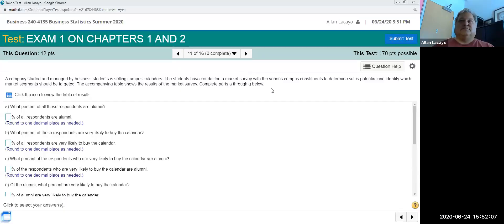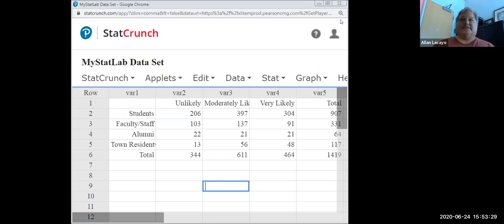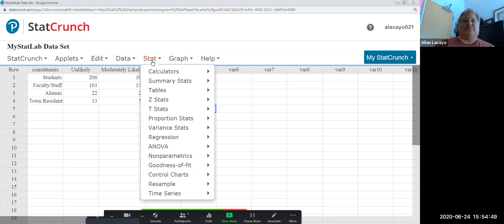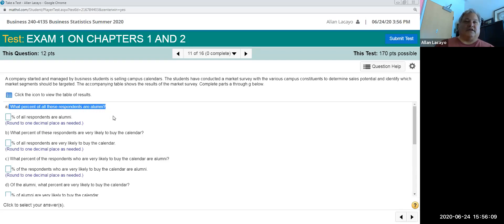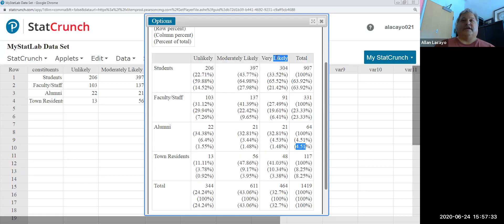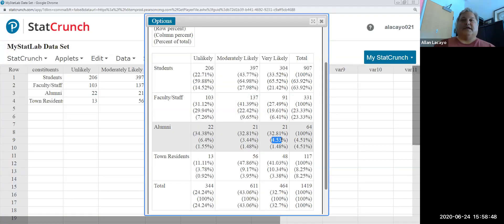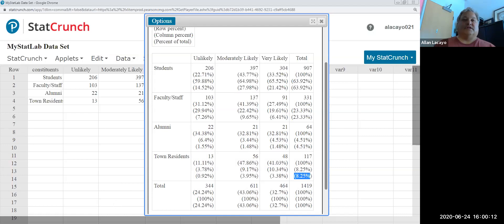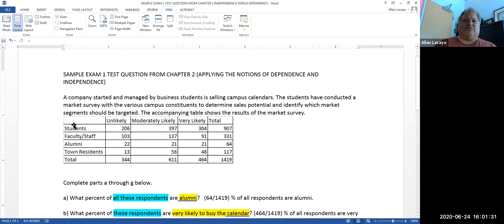Compute conditional and marginal percentages for paired contingencies so as to check for association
This video demonstrates how to prepare a contingency table for analysis with STATCRUNCH: specifically to compute conditional and marginal percentages from contingency counts that are presented in summary form.  The video then demonstrates how to use the row or column percentages to identify DEPENDENT CATEGORIES (VARYING ROW OR COLUMN %s) or INDEPENDENT CATEGORIES (equal row or column %s).